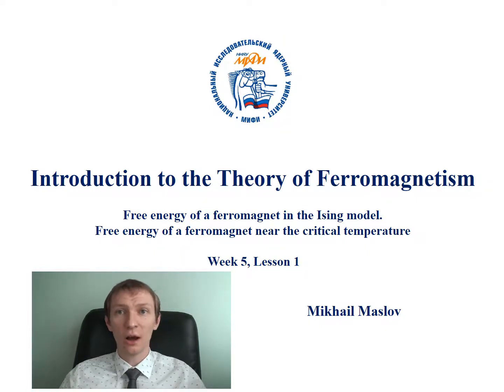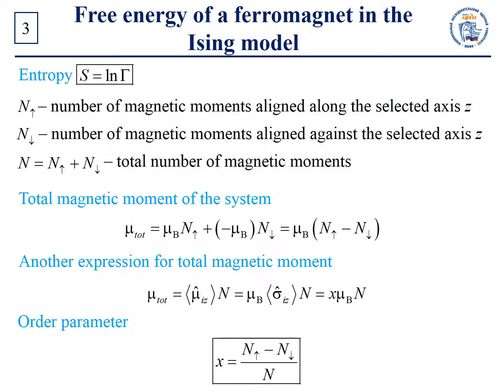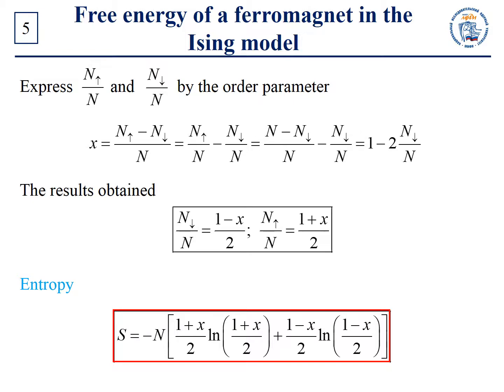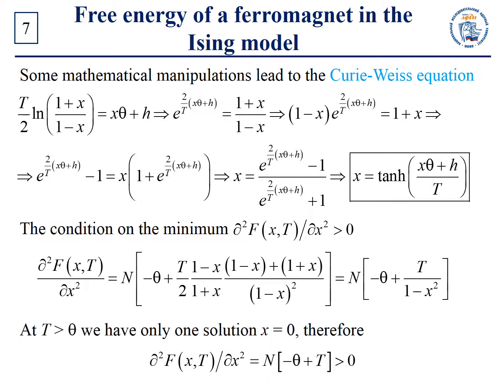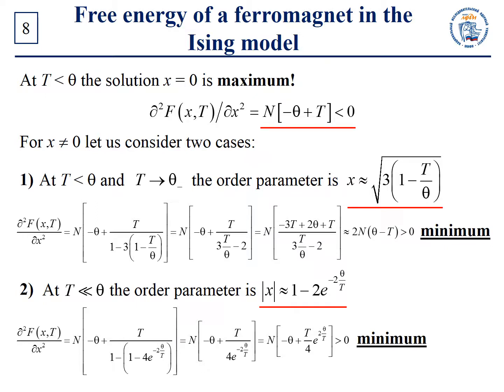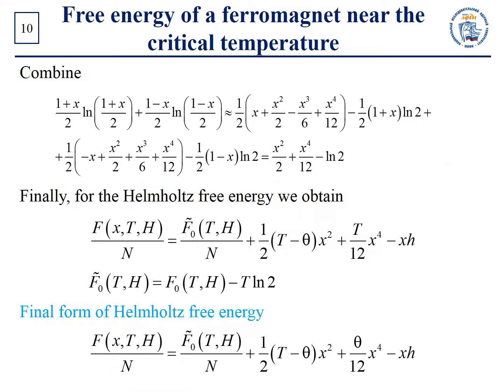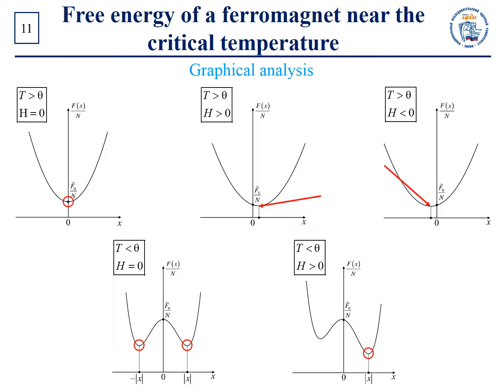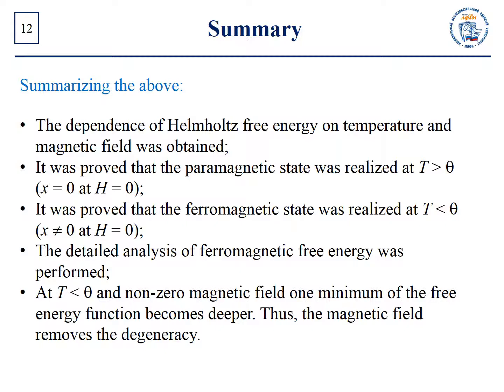Introduction to the Theory of Ferromagnetism. Lecture 10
Free energy of a ferromagnet in the Ising model. Free energy of a ferromagnet near the critical temperature